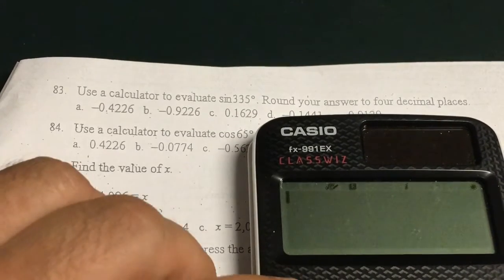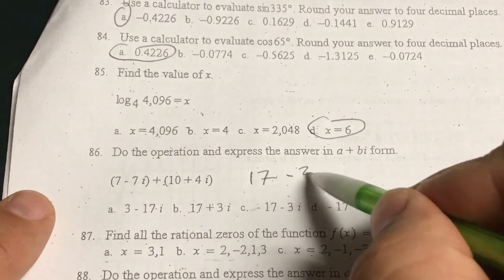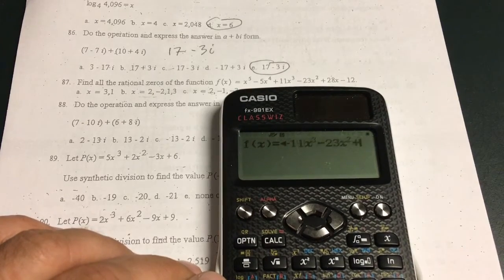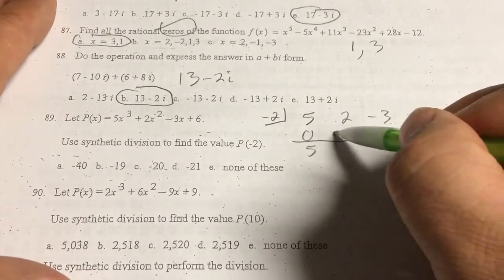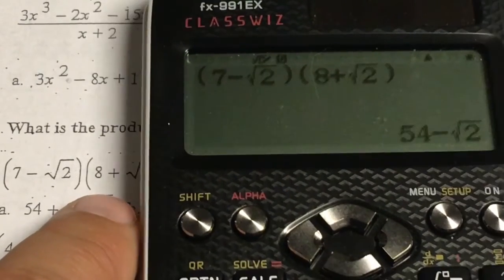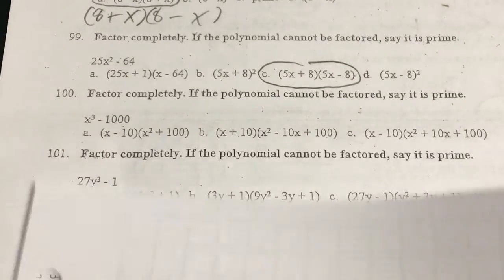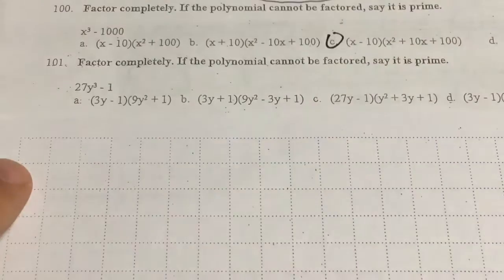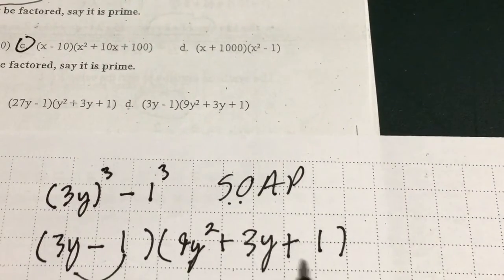Precalc midterm review part 3